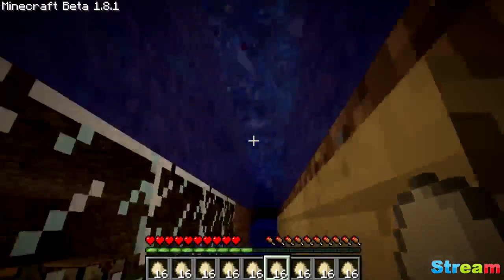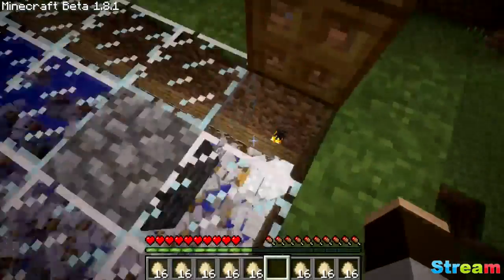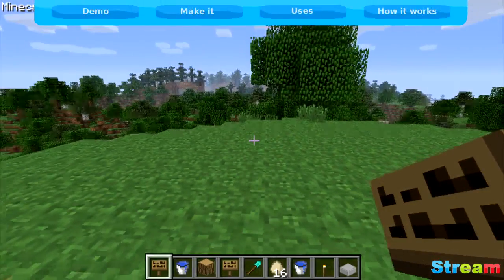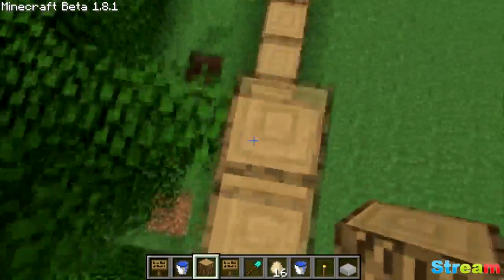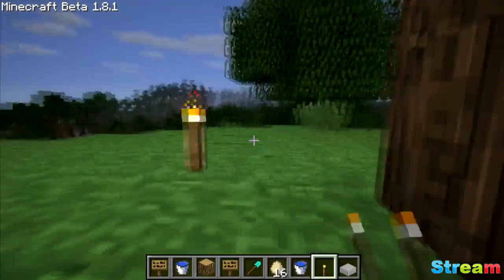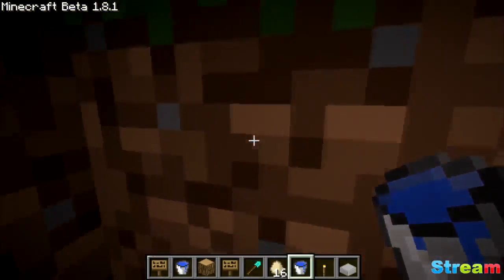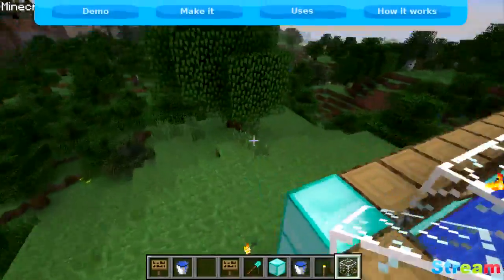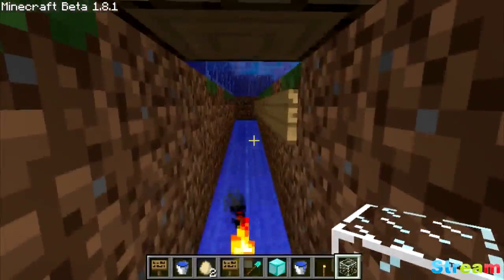Chicken Egg Farm Tutorial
This video shows you how to make a chicken egg farm. So you can either lag your computer or make cake. Mmm cake!

Wow, so you actually bothered to read this much of the description? Well you don't get anything for it. :D